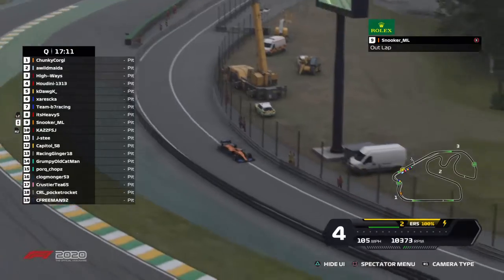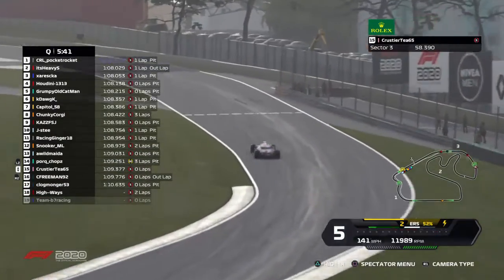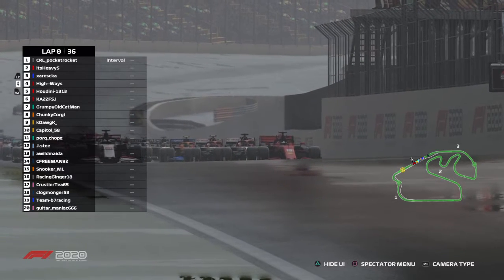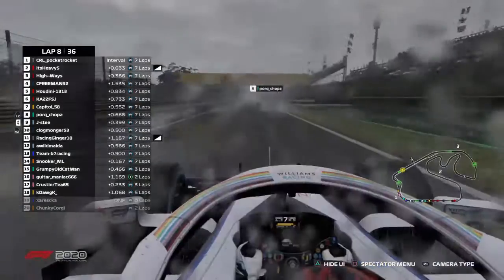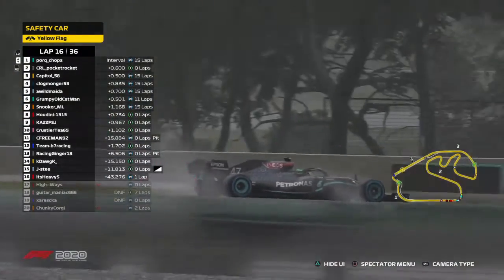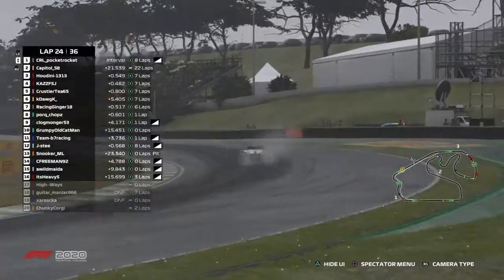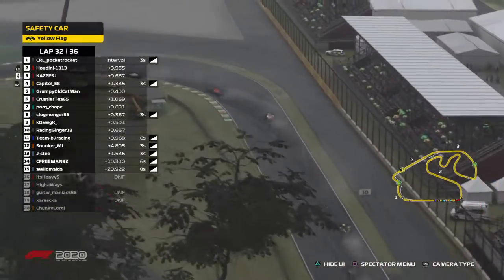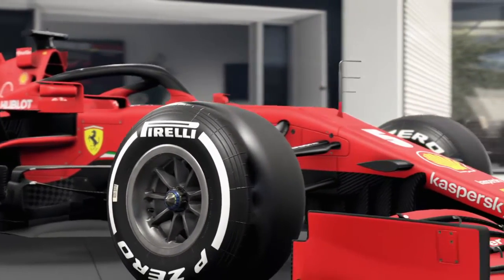MidWest F1 League - Brazilian GP - Division 3 Round 9/12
Round 9 of the Division 3 Championship for MidWest F1 League at Interlagos.